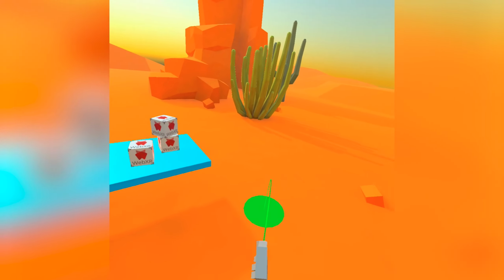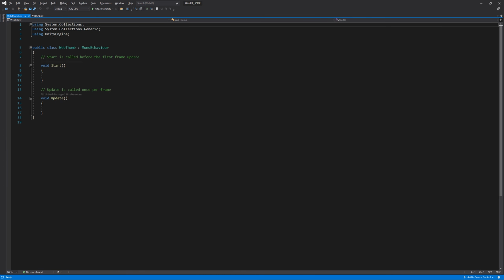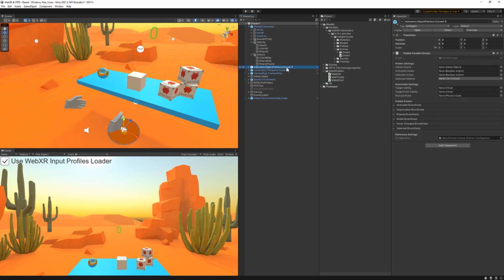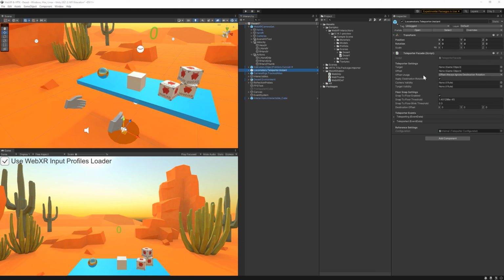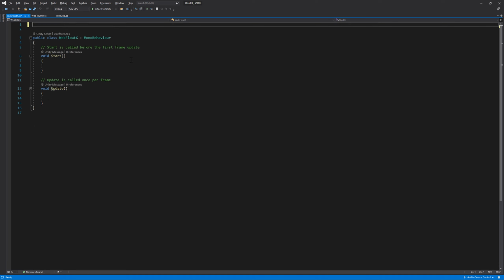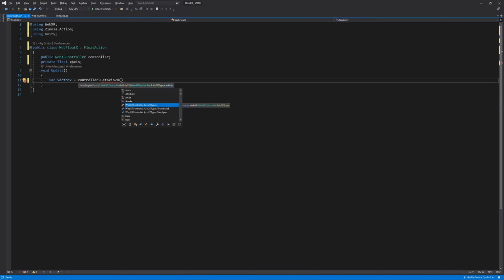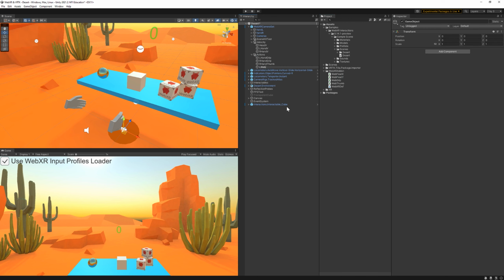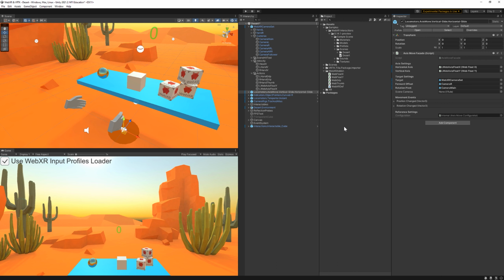WebXR with VRTK setting up teleport and axis move in Unity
Second part of the setup of VRTK4 together with WebXR to run VR experiences in the browser.
In this video we set up teleportation and axis move
links to VRTK and WebXR Exporter: